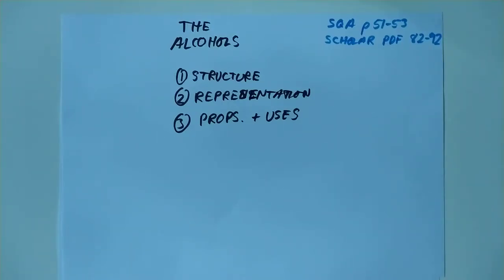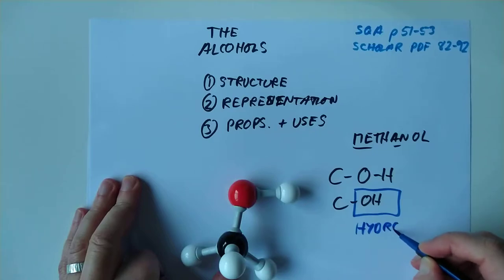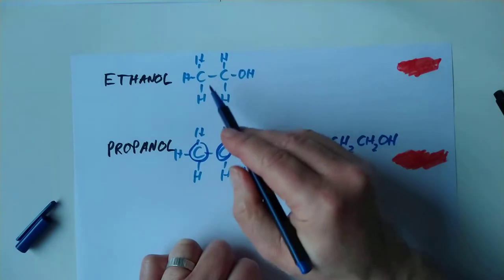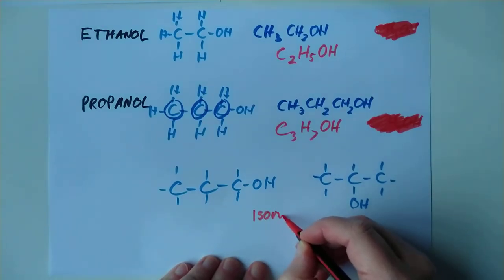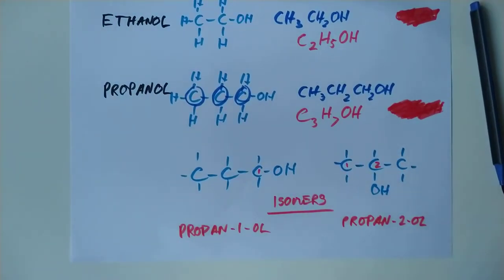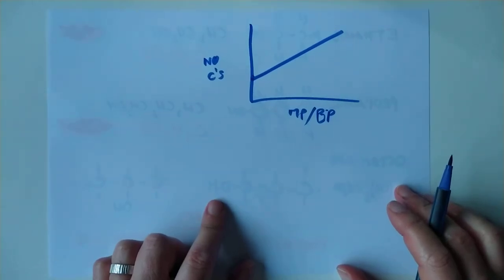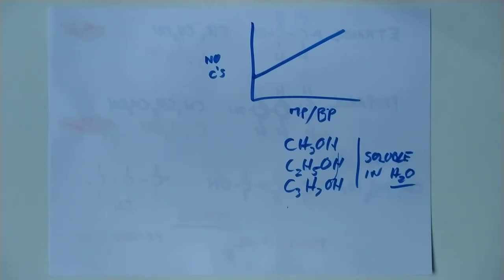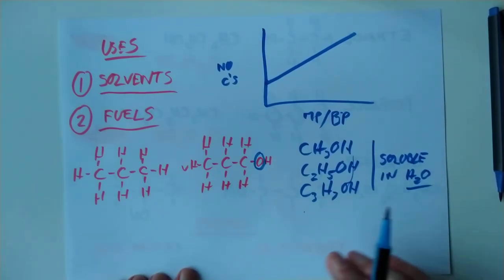N5 Nature's Chemistry 5: The alcohols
A look at a new homolgous series: the alcohols.
Their structures, how to draw them and properties/uses of them.
Sorry about the odd lighting colour!
0:00 Intro
0:25 Naming
0:53 How to spot one
1:47 Fourth member
2:16 On paper
3:16 Watch your end
3:40 Isomers
4:18 Naming the proper way
6:40 M.P.s and B.P.s why the pattern?
7:37 Solubility in water
8:19 Uses